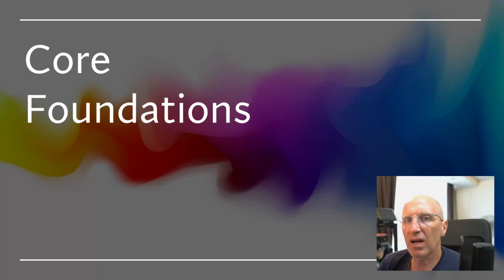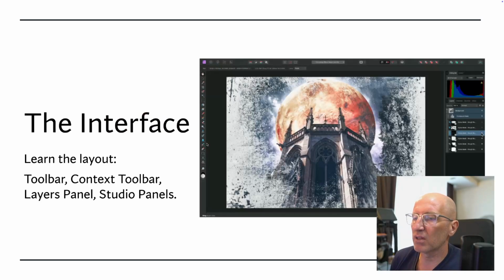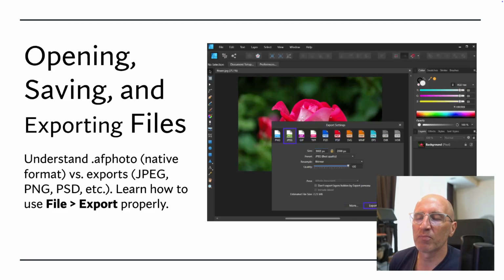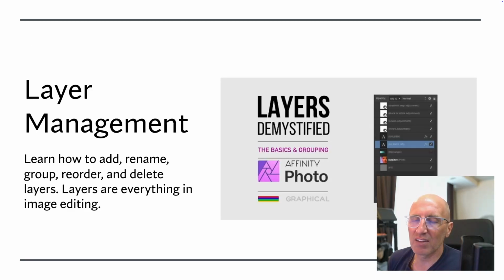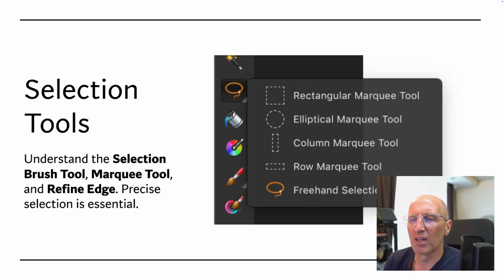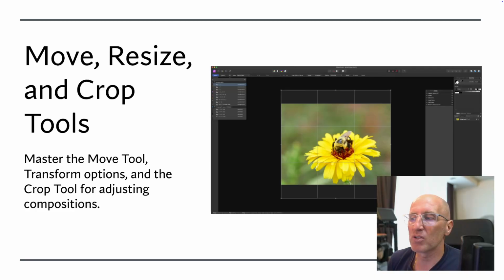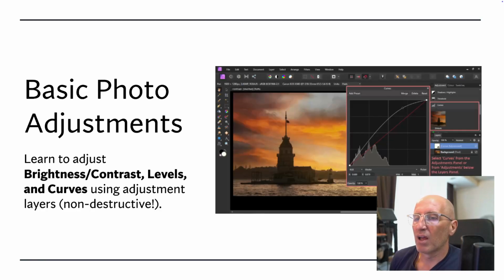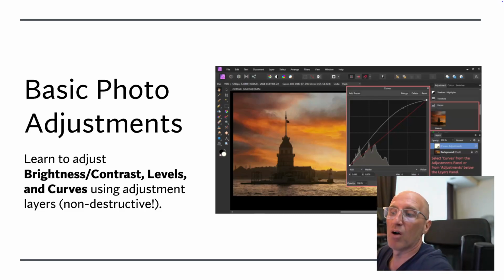1 Affinity Photo The Interface